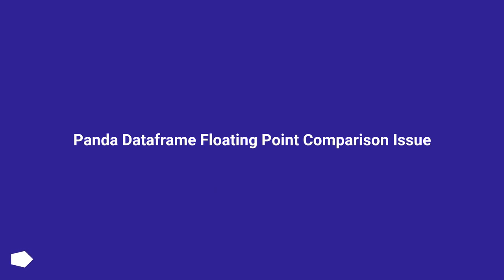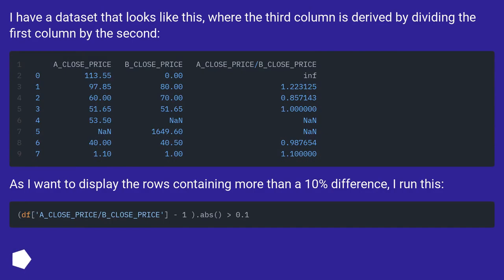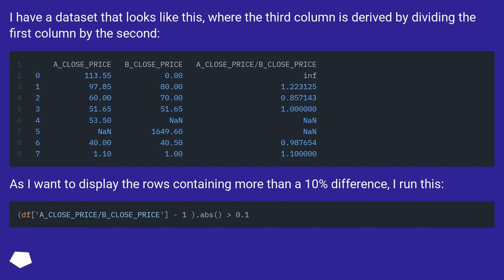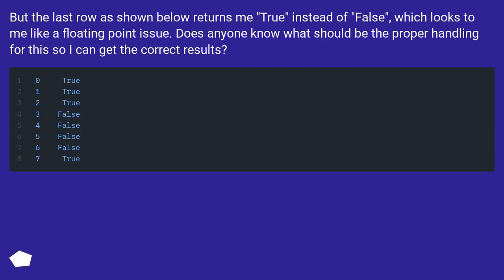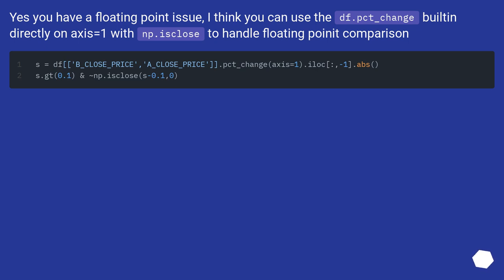Panda Dataframe Floating Point Comparison Issue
Chapters
00:00 Question
01:00 Accepted answer (Score 5)
01:31 Thank you